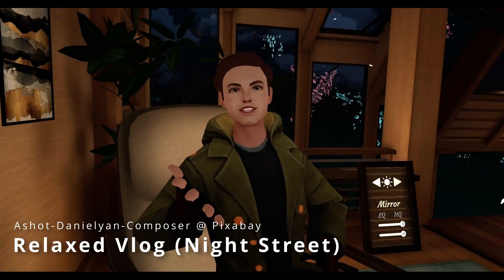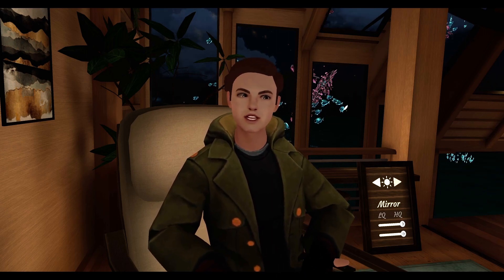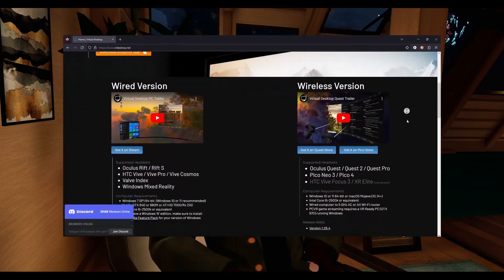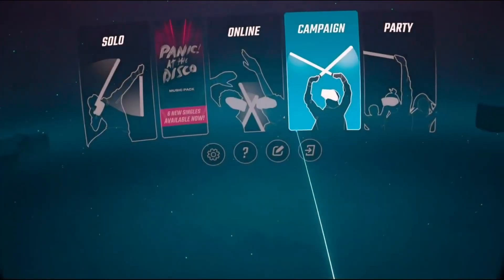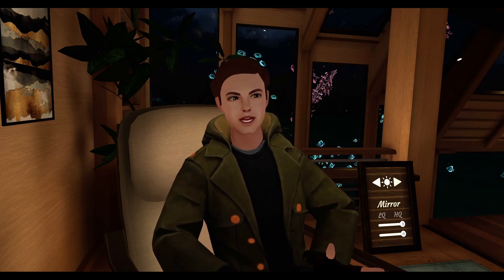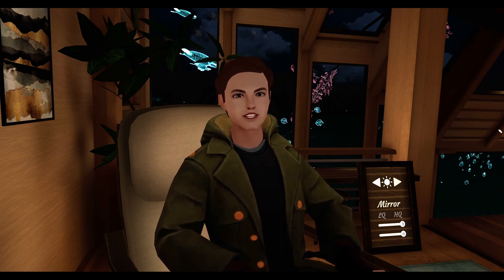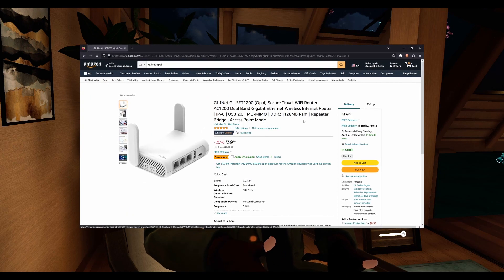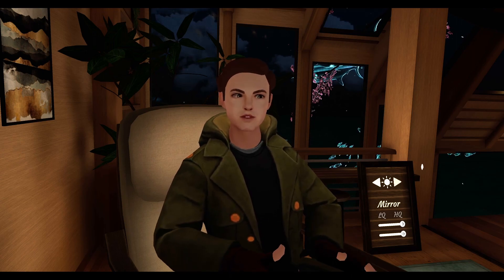The Wireless VR Problem and How to Fix It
This video is a labor of love for the growing VR community. Since wireless PC VR isn't the most accessible thing as of now, I wanted to spread the word about a cost-effective method. This is not a tutorial; I will be uploading one about the product in question quite soon. For now, here's how to fix the Wireless VR Problem.

Router Diagram Graphics Credit to @dentechs

Recommended Routers for Virtual Desktop:
GL.iNet Opal (GL-SFT1200): $50
ASUS RT-AX55: $110 (NEW LIST PRICE)
GL.iNet Slate AX (GL-AXT1800): $130 (My current router, not yet an official Virtual Desktop recommendation)
ASUS RT-AX86U: $250